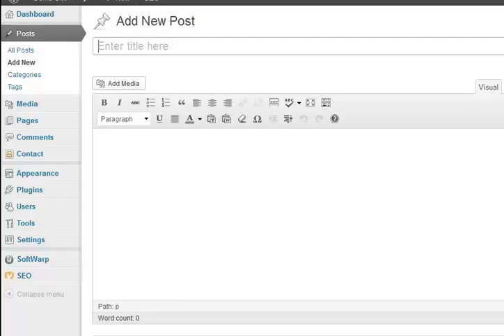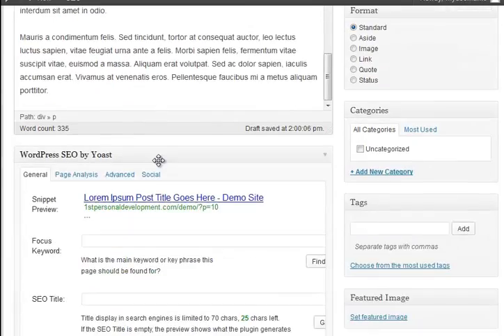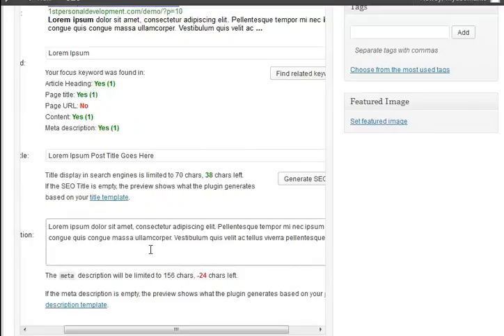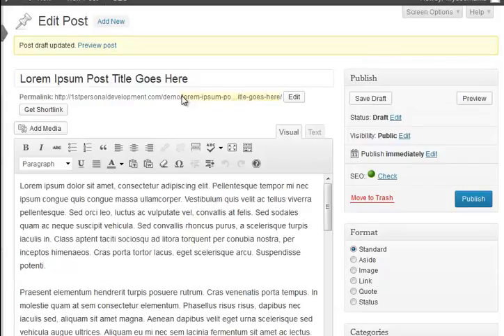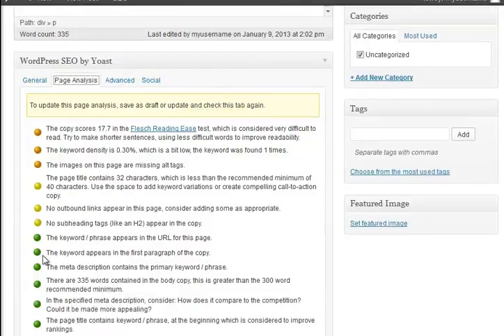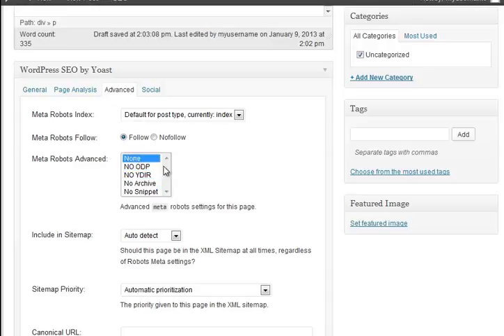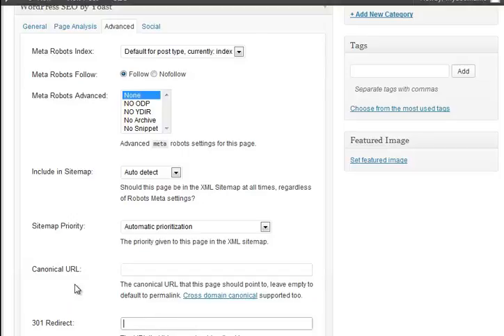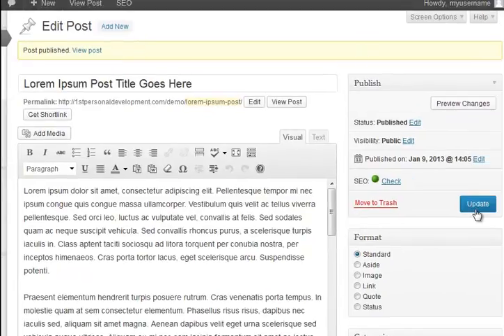Wordpress Installation - Making A Post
Videos 9 and 10 show you how to make a post in Wordpress. Including adding a picture and a "more" line so that the whole post isn't treated as duplicate content.